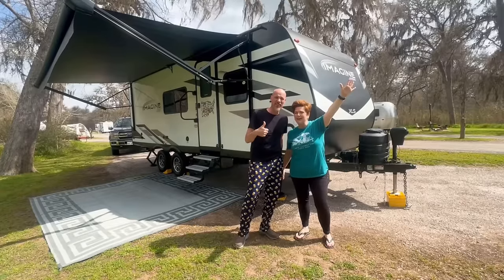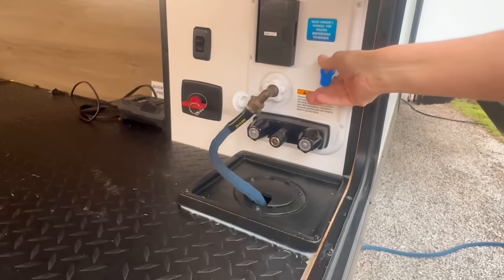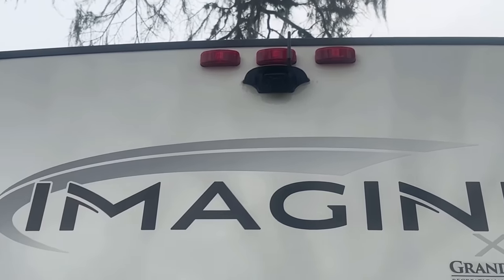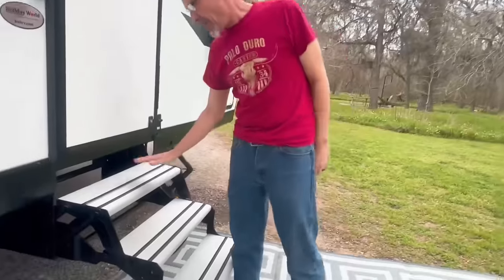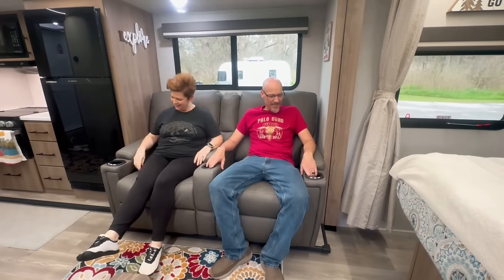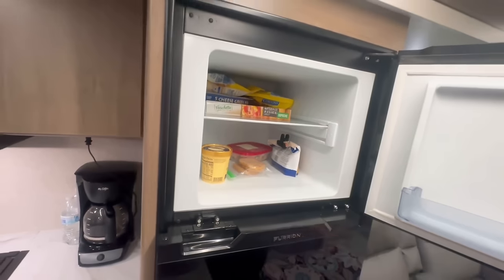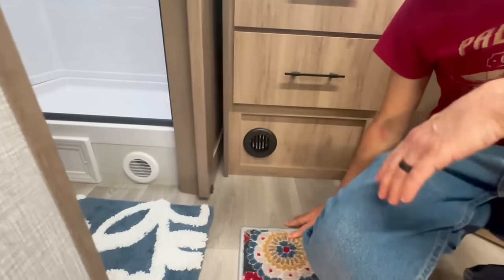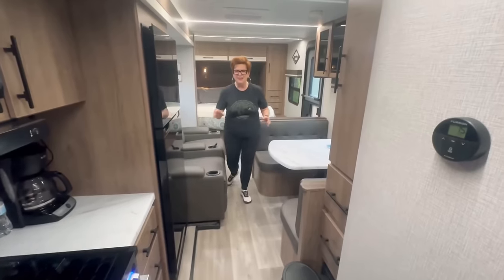Our New 2024 Grand Design Imagine XLS 22MLE Walkthrough!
In today's video, we're thrilled to reveal our brand new Travel Trailer. This video offers a closer look at our new 2024 Grand Design XLS 22MLE and what makes it such a perfect couples trailer. Whether you're a seasoned travel trailer enthusiast or a newcomer to the RV lifestyle, this video is perfect for anyone who's interested in learning more about what Grand Design has to offer.

Throughout this video, we'll take you on a tour highlighting its most exciting features and amenities. From the sleek and modern design to the spacious interior and cutting-edge technology. This travel trailer has exceeded our expectations and taken our camping experience to the next level.

So without further ado, let's dive into the video and discover all the amazing things that our new trailer has to offer.

We hope our video helps!